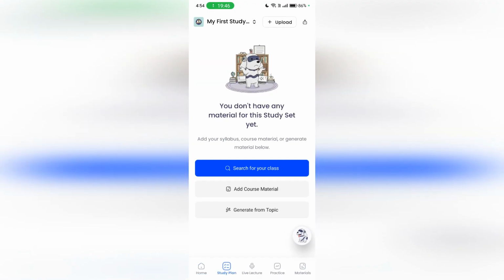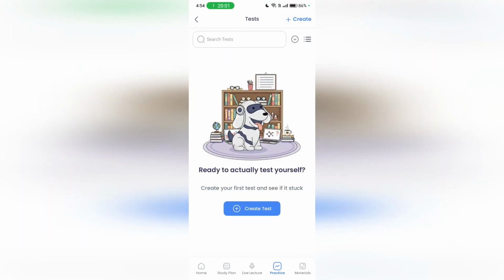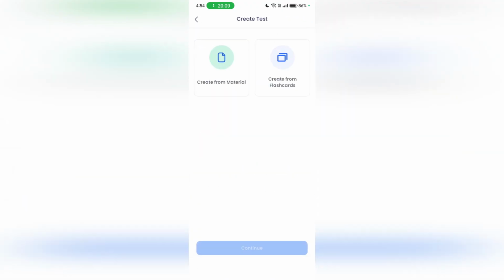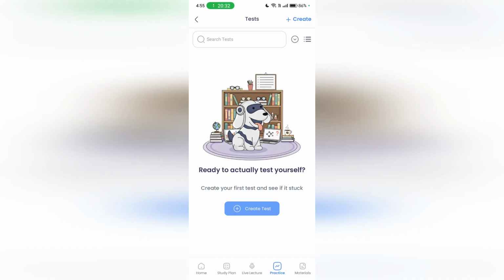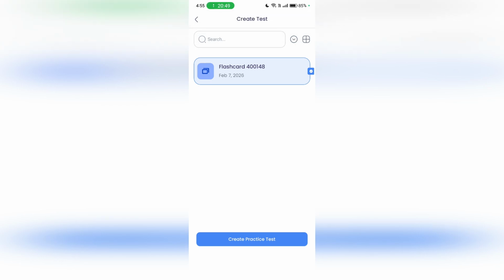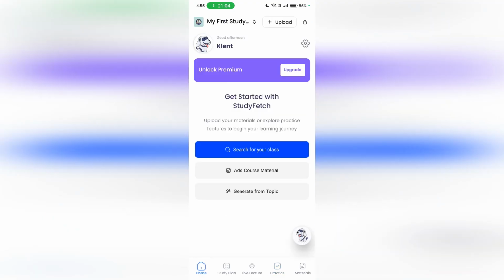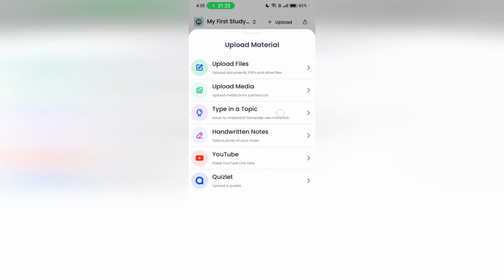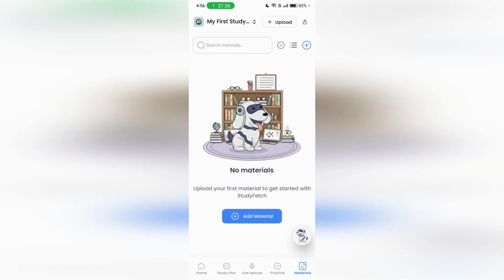StudyFetch Guide Create a Test Step by Step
In StudyFetch, you can make custom tests to practice and evaluate your knowledge. Open the app, go to the Tests section, and tap Create New Test. Add questions with multiple-choice answers, true/false, or short answers. Once finished, save your test and share it with friends or use it for self-assessment.

📝📚 Make learning interactive by creating your own tests in StudyFetch, step by step!